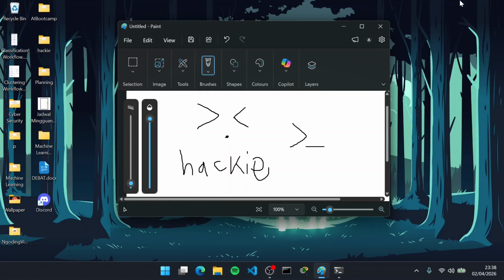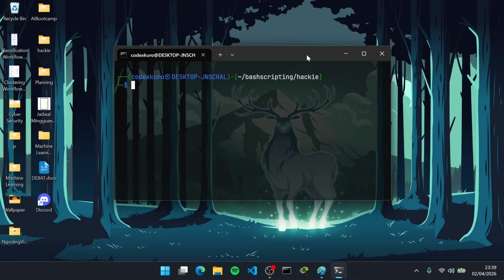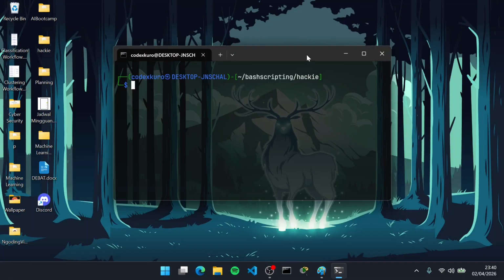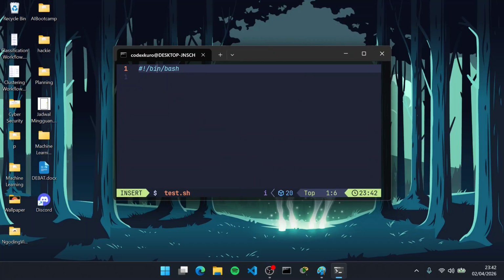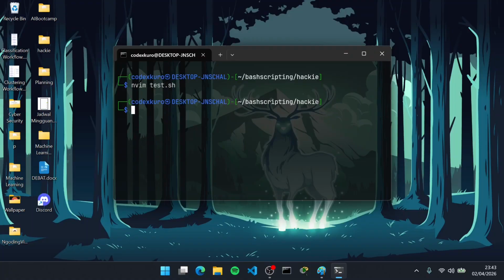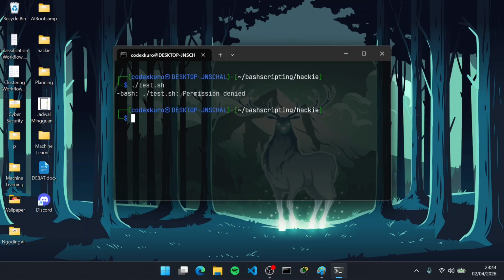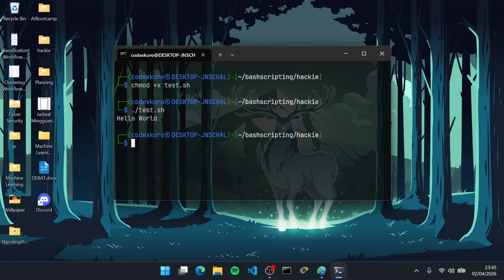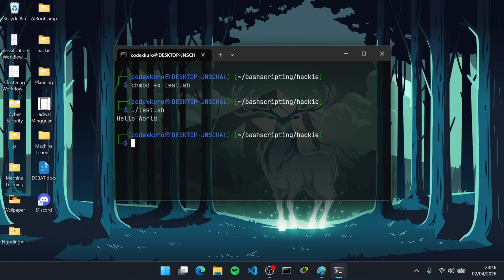Bash Scripting for beginners - Introduction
Hello guys, I'm hackie. Here in my channel i will cover programming tutorials especially machine learning, cybersecurity and bash scripting. I hope you can understand the things that i'm explaining, i'm not a native speaker so i'm sorry if my english is bad. Enjoy!